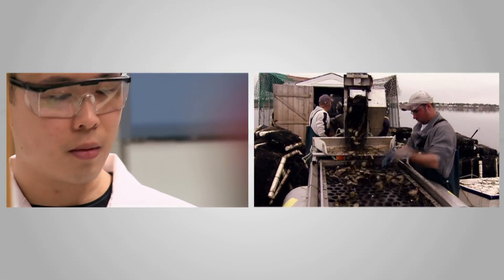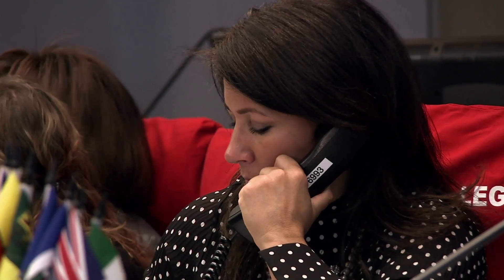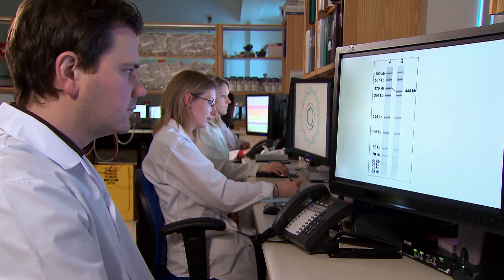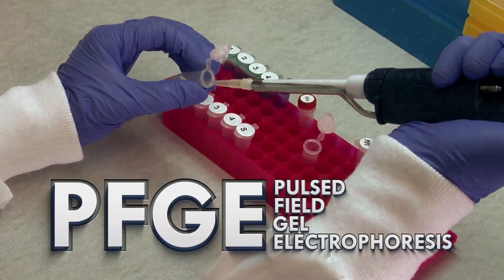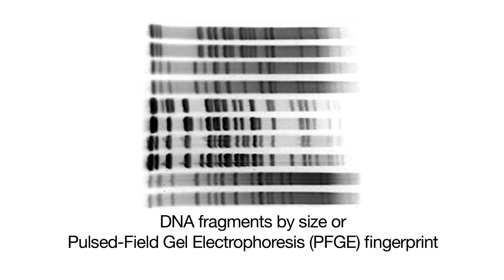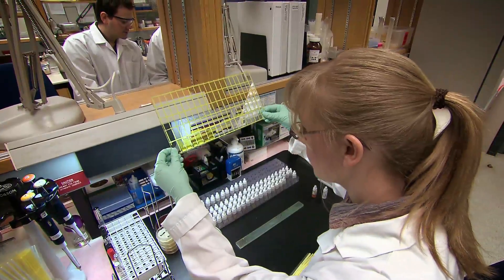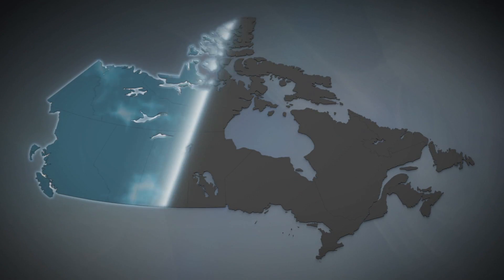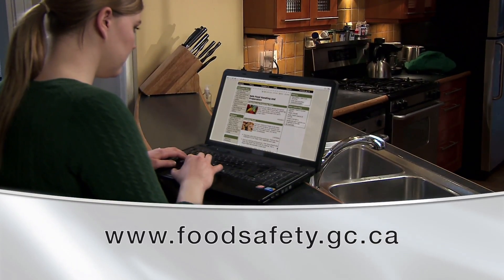Something you ate? Episode 3: Tales from the lab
Tales from the Lab takes viewers into our National Microbiology Laboratory where scientists use leading-edge technology to identify the DNA "fingerprint" of a bug causing illness -- Salmonella or E. coli, for example.